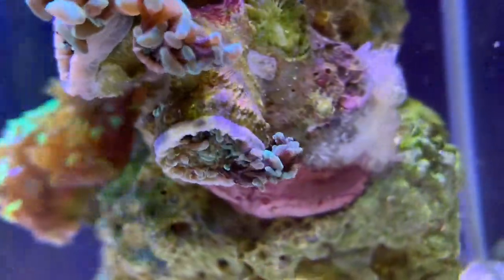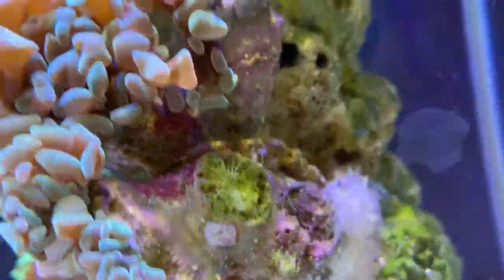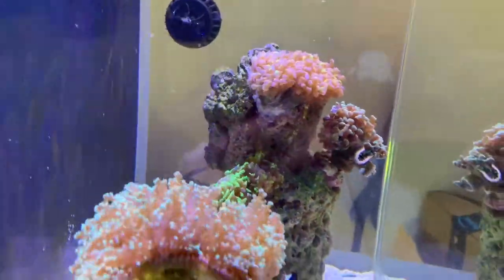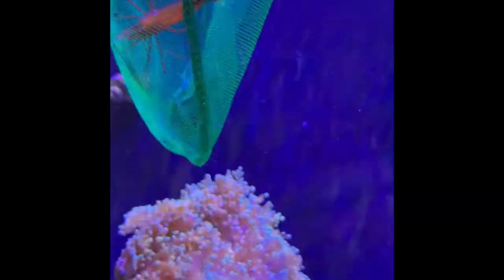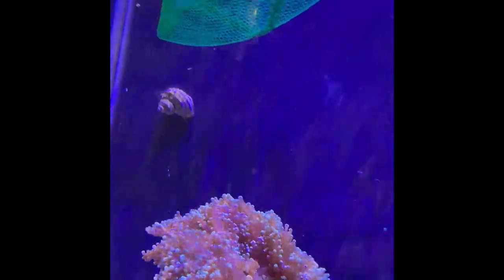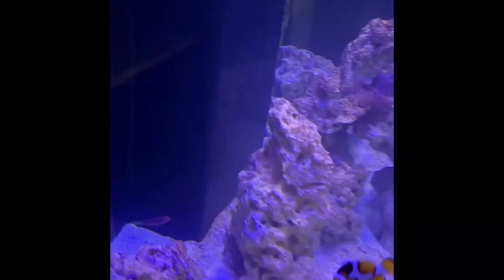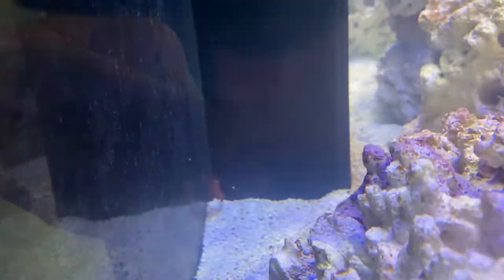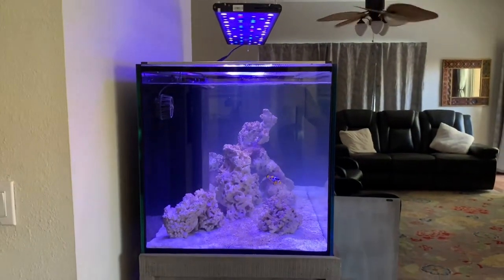I Hate This Shrimp!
Edited On:
Synopsis:

I have had nothing but problems with this Peppermint Shrimp.  I purchased three of them several months back, two of them have died over time, but this one just keeps living.

Whenever I feed my anemones, she (it's a girl because hatched baby shrimp!) runs right over and starts stealing their food and picking it out of their bellies!!

And over the months I have lost a couple heads of lps coral.  Well, today I walked in from running an errand, and noticed all this crap floating around in my tank, which is not normal!

Then I found this little SOB destroying one of my favorite corals.

My first thought was, "I'm getting it out of the tank now!"  My second though was, "Oh shoot, I need to film it first!!"

Needless to say the Peppermint Shrimp has found a new, coral-less home!